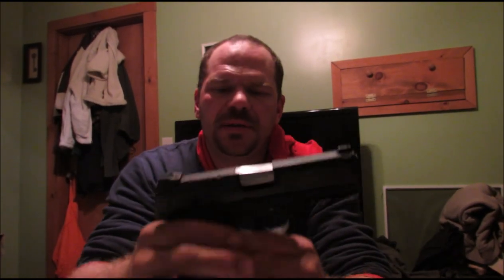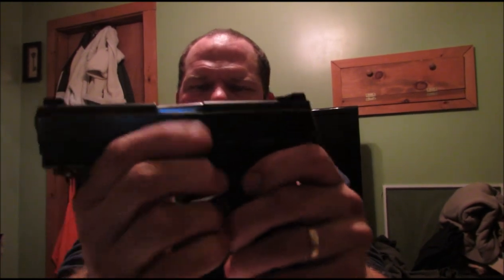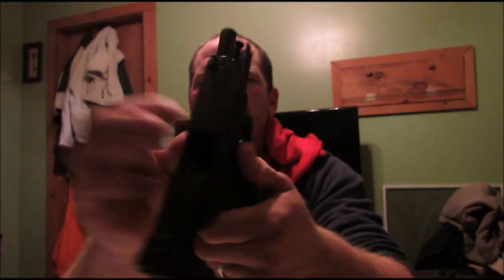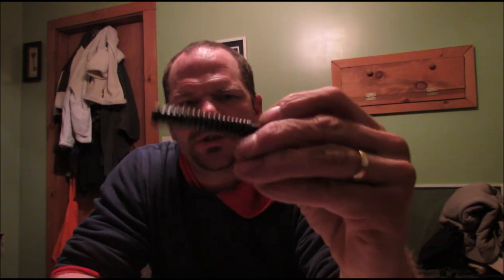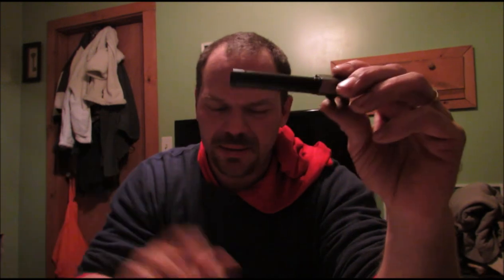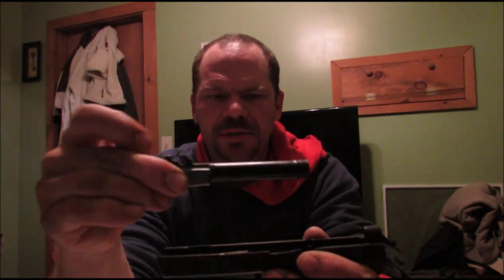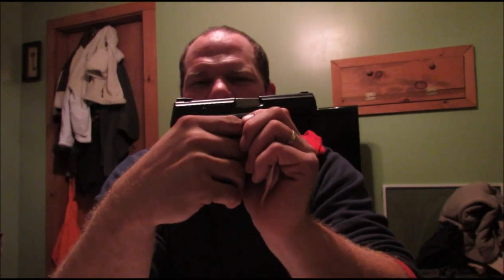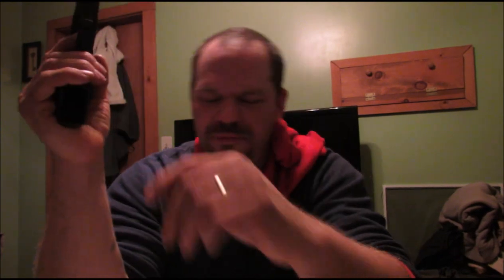how to disassemble taurus 24 pro 40 caliber hand gun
Hey guys how are you doing today?
In this video I am going to show u how to disassemble a 40 cal hand gun